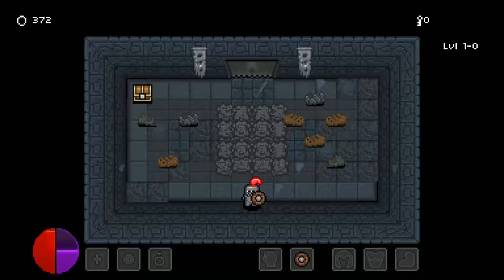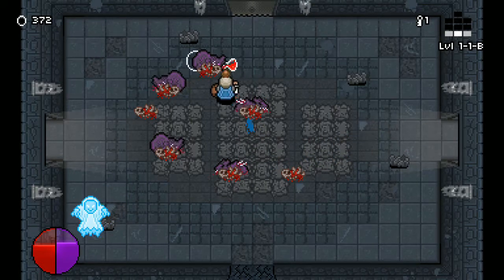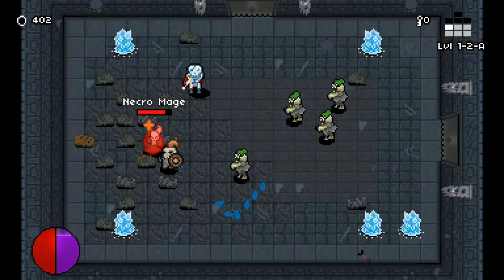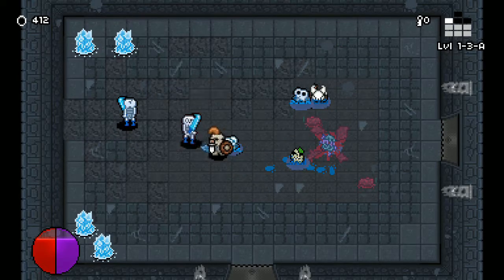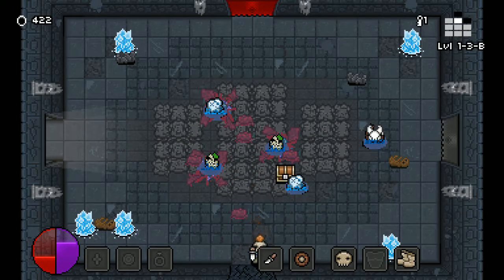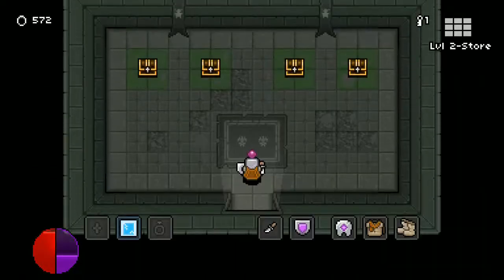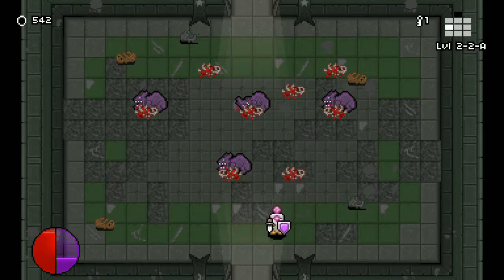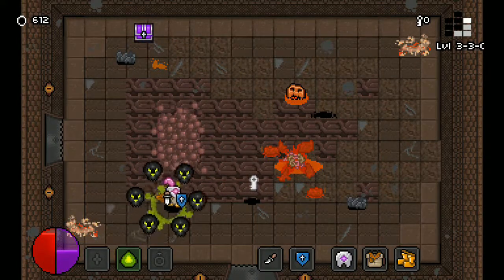[bit Dungeon] Episode 2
Hello folks! Today, I will try out a more critical hit build with this play through. Focus on stabby stabby, instead of smashing and slicing, with either a dagger or spear and just increase my critical hit and health upgrades. Lets get started!

Played on a Google Pixel 2

Game developed by Kinto Games.